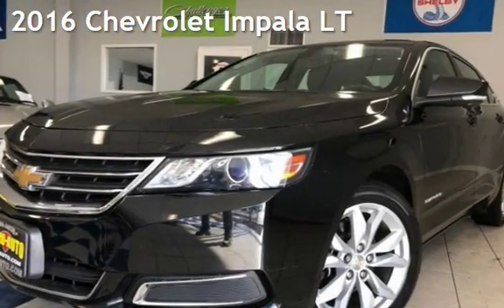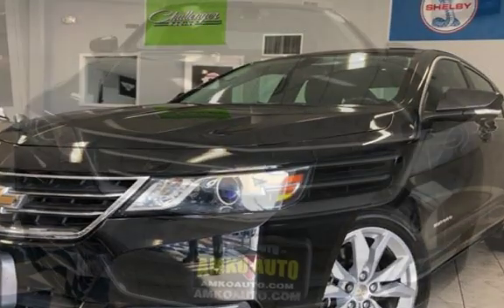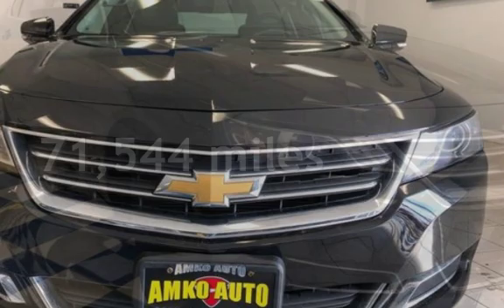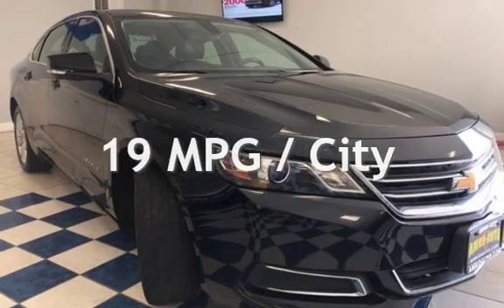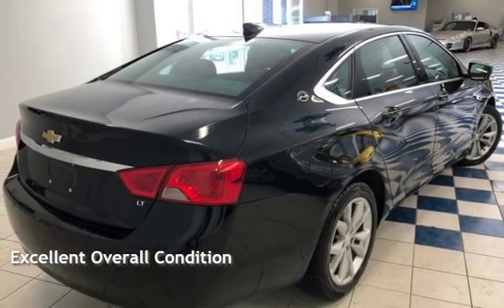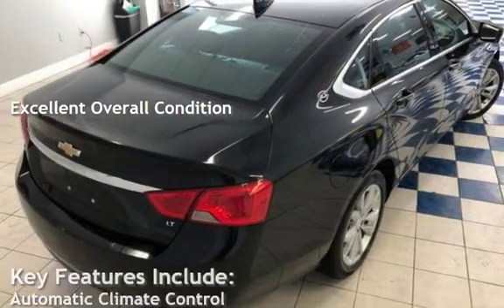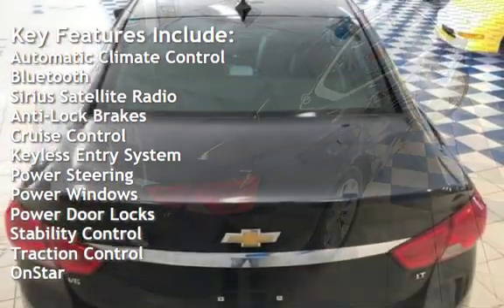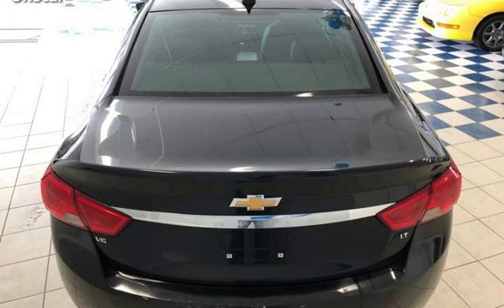2016 Chevrolet Impala LT for sale in MANASSAS, VA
High Value Options
 Bluetooth Connection
 Climate Control
 Integrated Turn Signal Mirrors
 Multi-Zone A/C
 Power Driver Seat
 Rear A/C
 Smart Device Integration